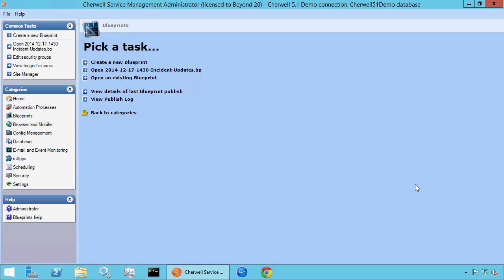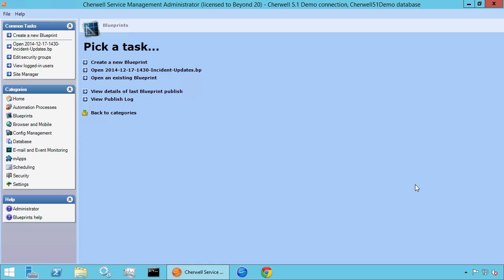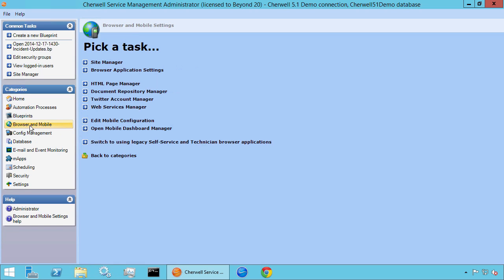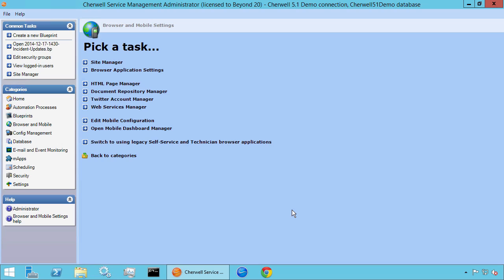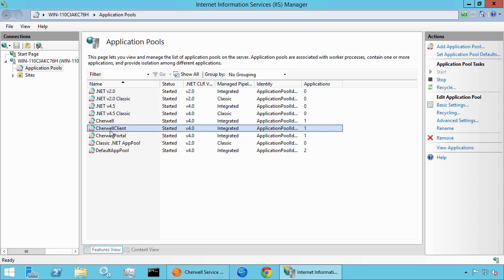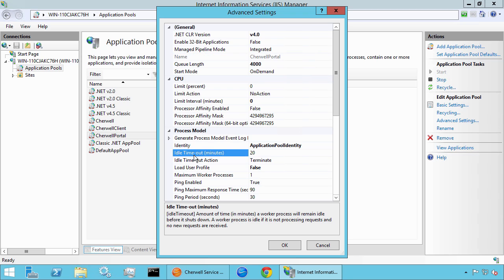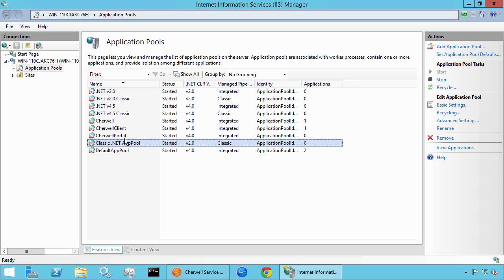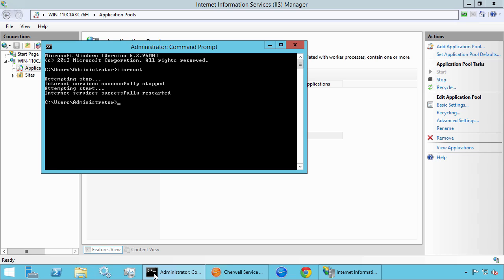How to Update Cherwell Portal Timeout Settings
We'll walk you through updating portal timeout settings in Cherwell Service Management in this tutorial video.